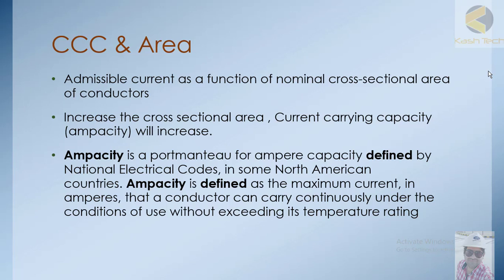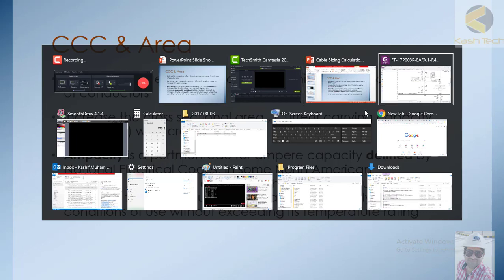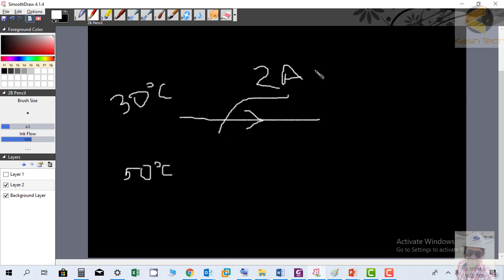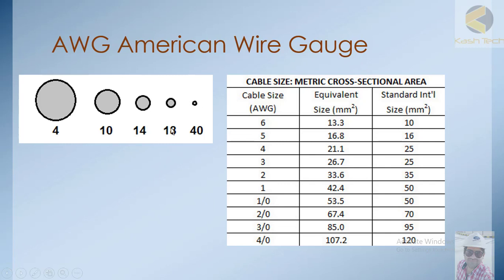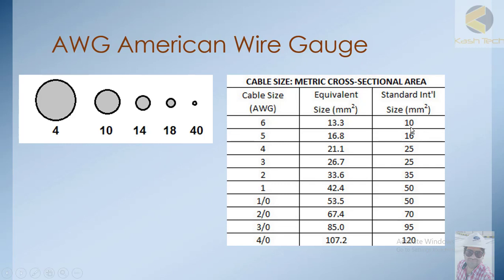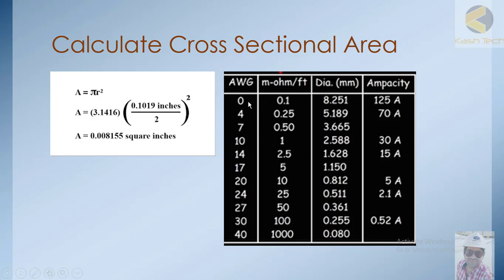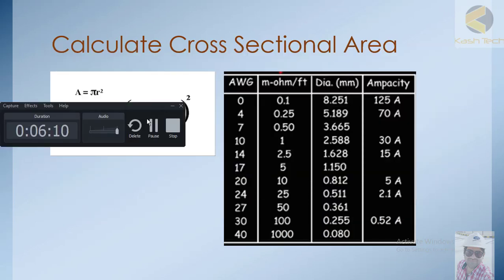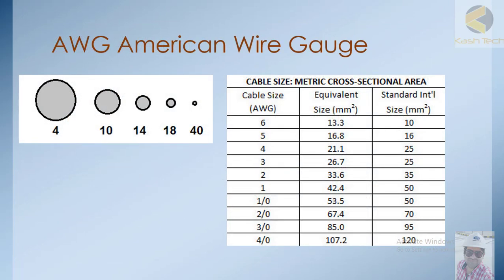4 Cross Sectional Area CCC, Cable Sizing and Voltage Drop Calculations